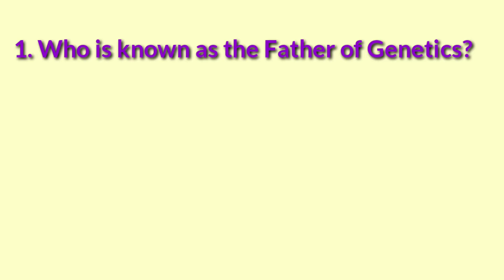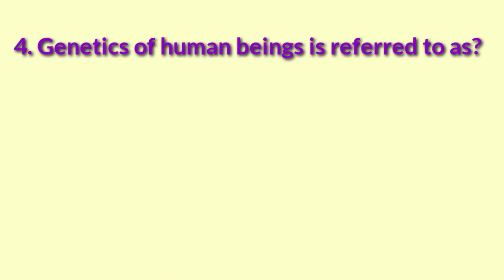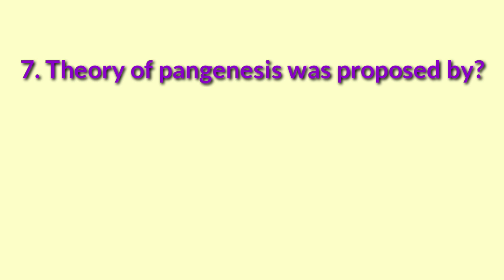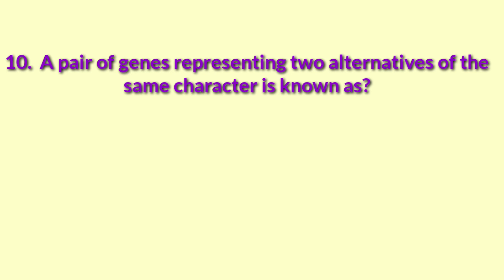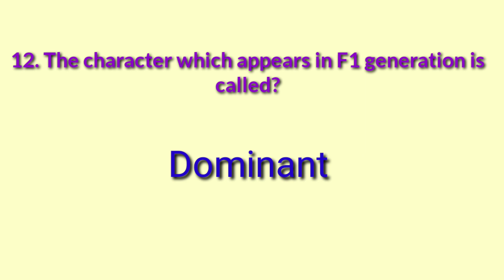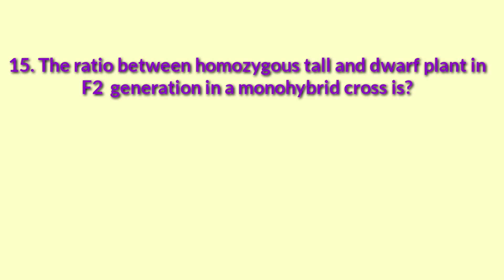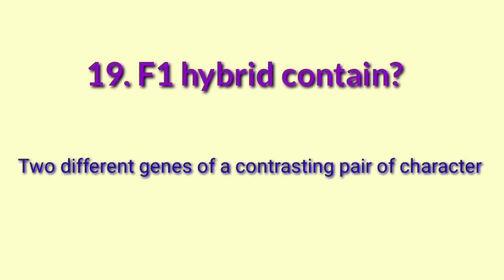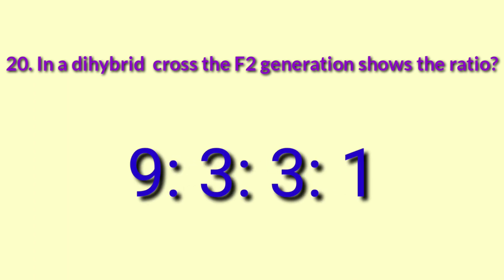Genetics / HSA / HSST/ Natural Science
Genetics
20 Questions

HSA
HSST